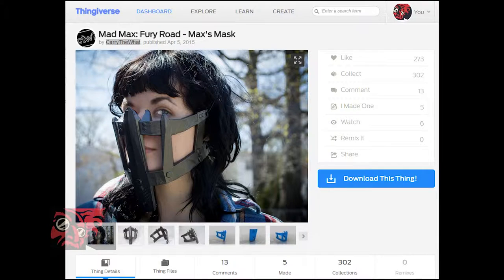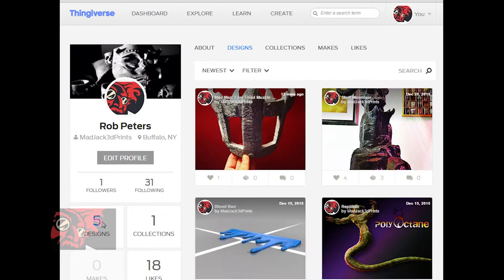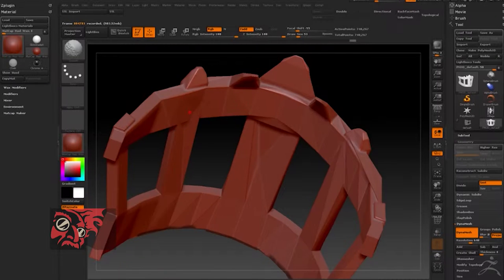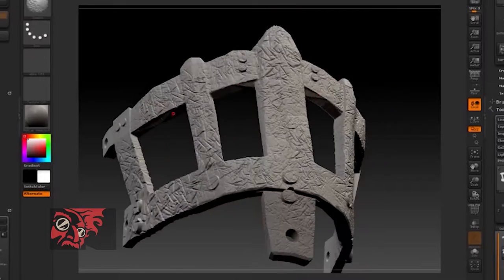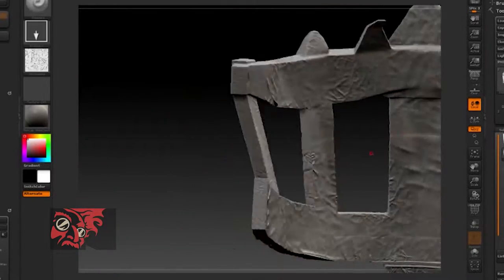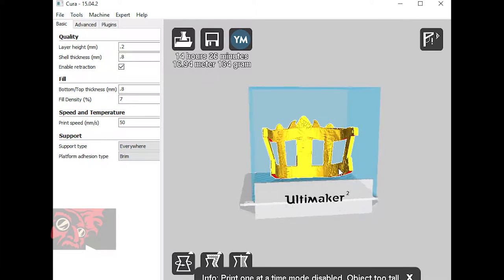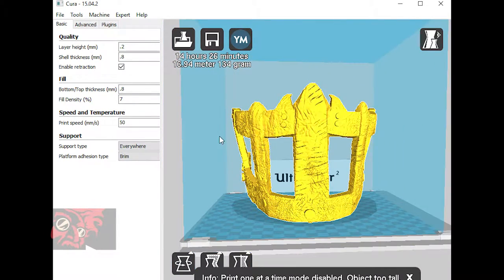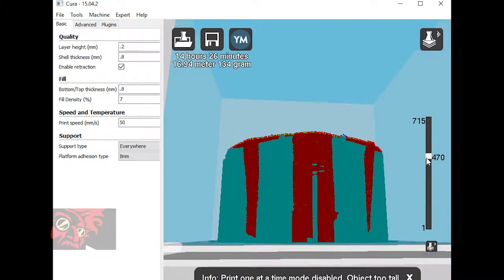How to 3d Print the Mad Max Fury Road Muzzle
In this video you will learn how to 3d print and edit a 3d model using Pixologics Zbrush software.

If you want to learn how to get 3d printing, then you know there's a lot to learn.  But HOW you say?!